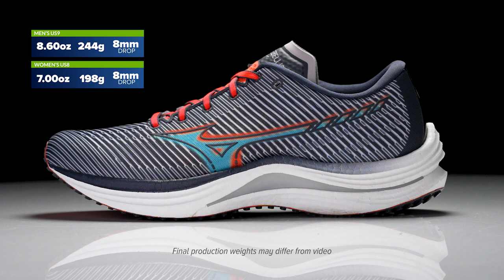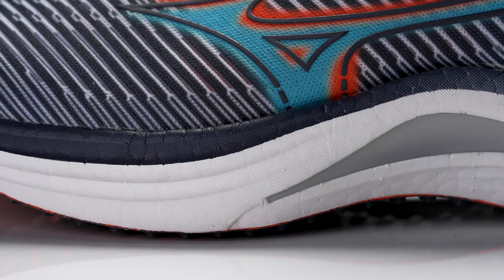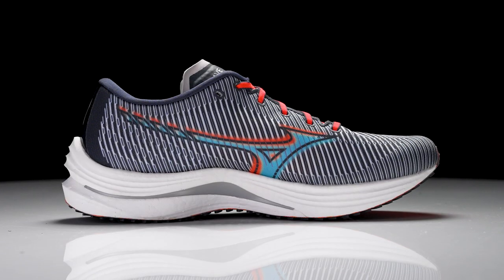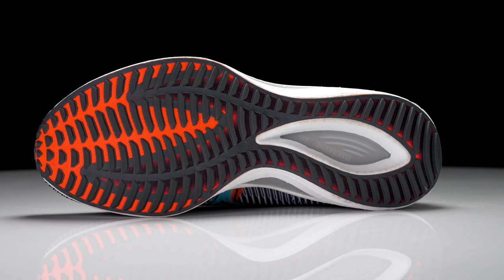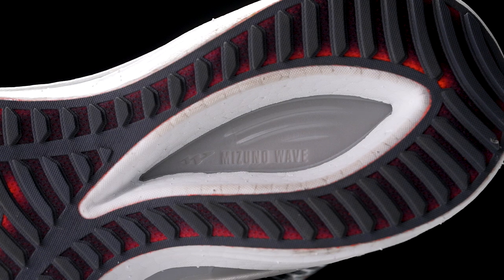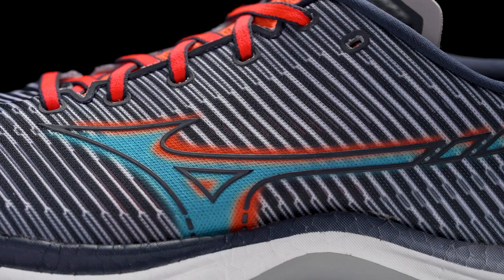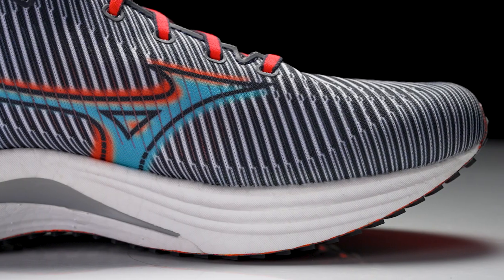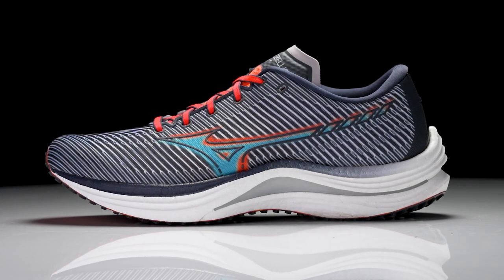Mizuno Wave Rebellion First Look | New Foam Compound! Best Mizuno Running Shoe 2021??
The Mizuno Wave Rebellion is the latest performance trainer from Mizuno and the all new design features some pretty exciting innovations that look to elevate the Mizuno line. With an all new foam compound that works with a modified Wave Plate design, the Rebellion looks to be a speedy option for workout day with versatility to use for a variety of paces. Update: Available September 2021

Mizuno Wave Rebellion First Look | Best Mizuno Running Shoe 2021??